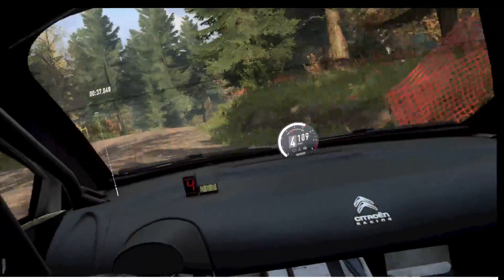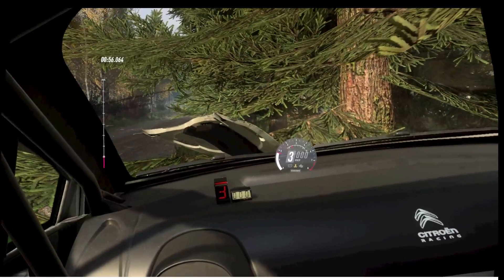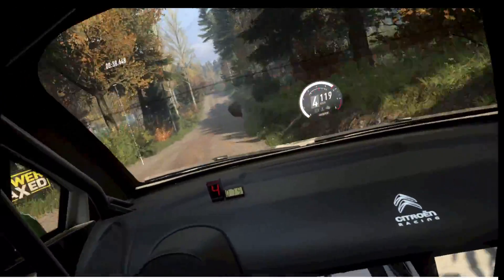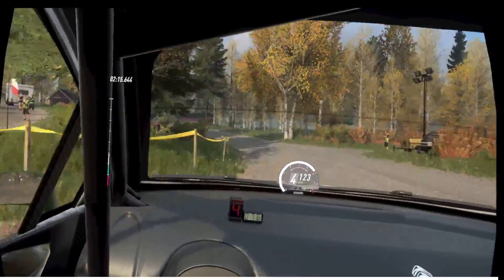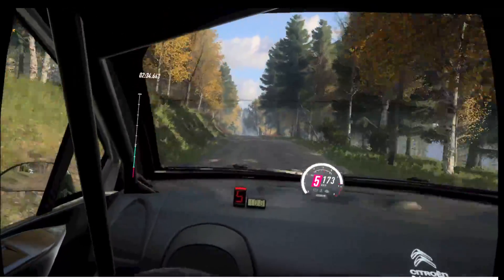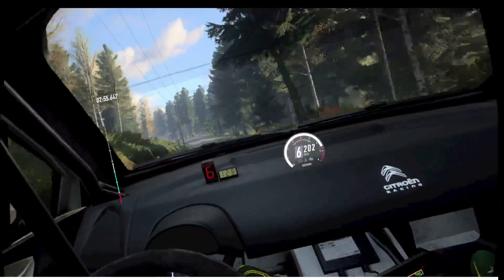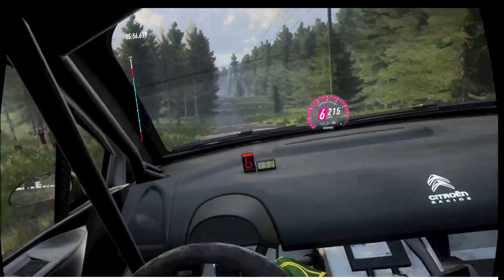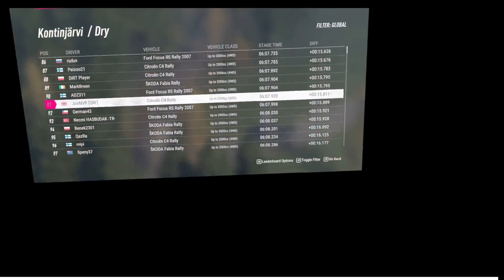DiRT Rally 2.0: Kontinjarvi 2000cc C4 6:07.920